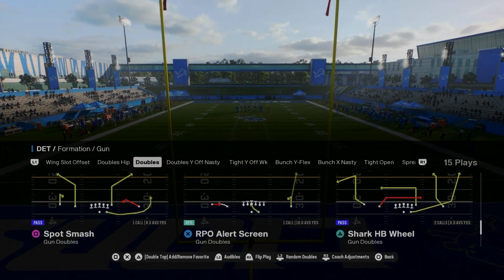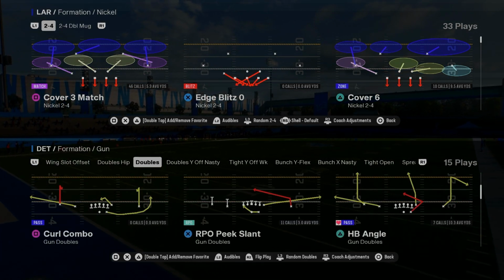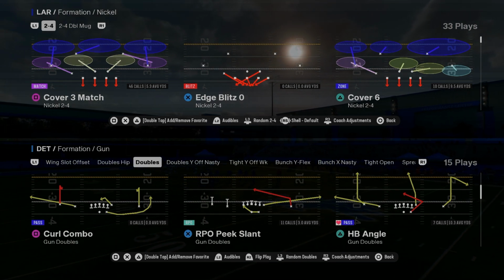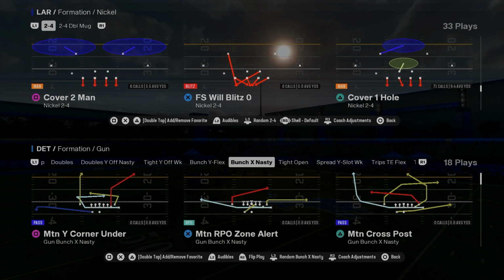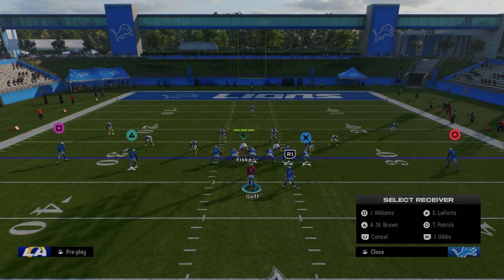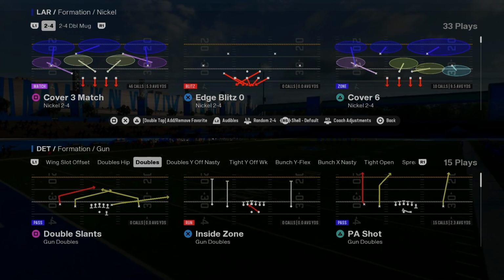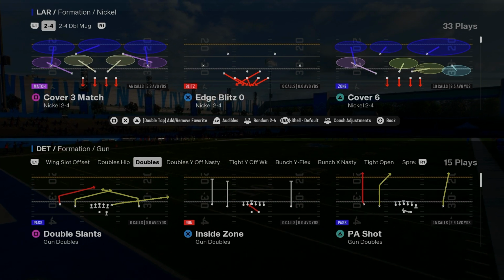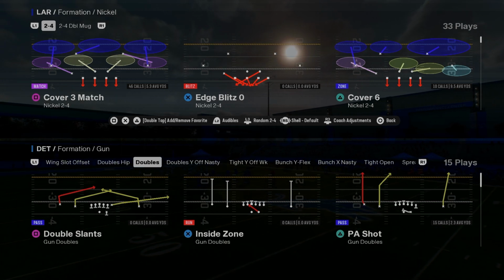Coverage Types | Zone | Man | Match | Why and When to Use In Real Life & Madden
Props to @XandoFootball
Check his last video out.

Contents:
0:00 - Intro
1:17 - Zone
6:40 - Man
10:32 - Match
17:15 - Conclusion